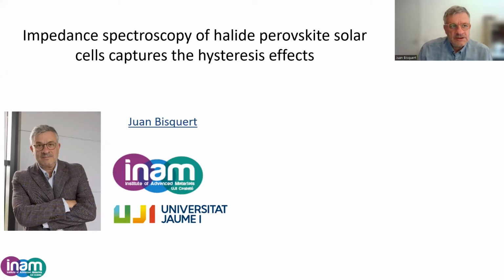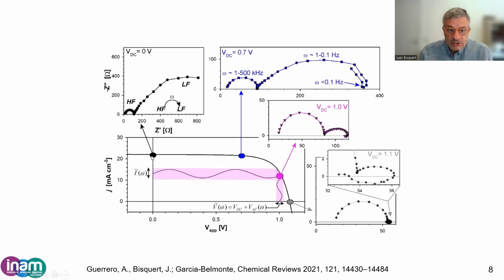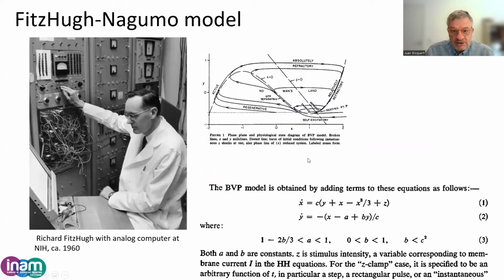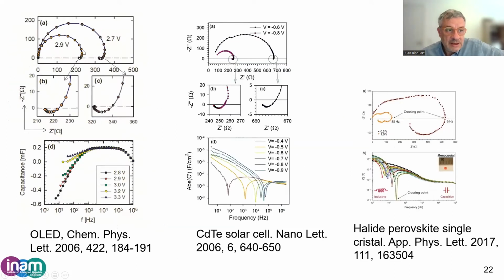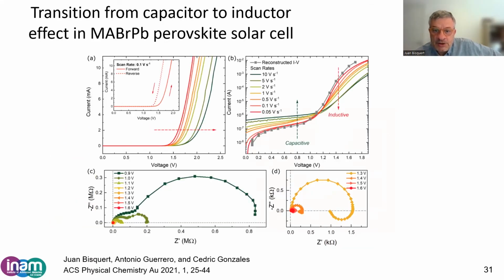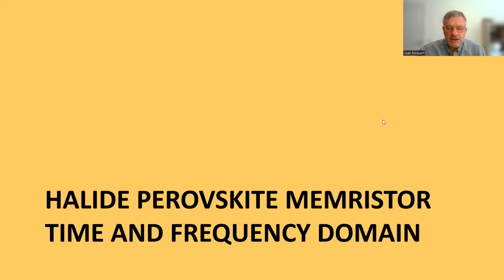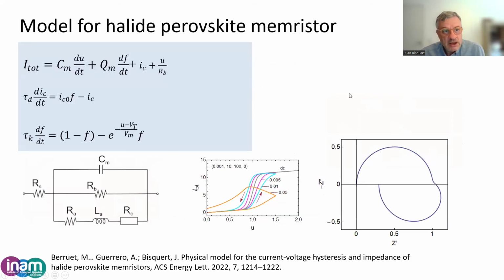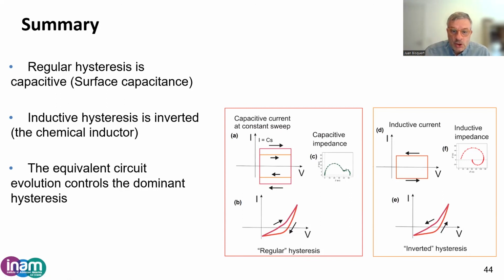Impedance spectroscopy of halide perovskite solar cells captures the hysteresis effects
The dynamic response of metal halide perovskite devices shows a variety of physical responses that need to be understood and classified for enhancing the performance and stability and for identifying new physical behaviours that may lead to developing new applications. Beyond the well-established characteristics of regular impedance arcs, we address the appearance of inductor effect at high voltage in perovskite solar cell. The impedance spectra announce the type of hysteresis, either regular for capacitive response or inverted hysteresis for inductive response. We present a physical model in terms of delayed recombination current that explains the evolution of impedance spectra and the evolution of current-voltage curves.
Presented at EMRS 2022